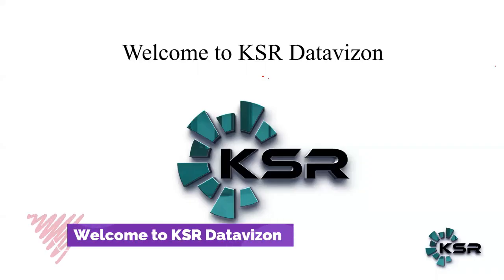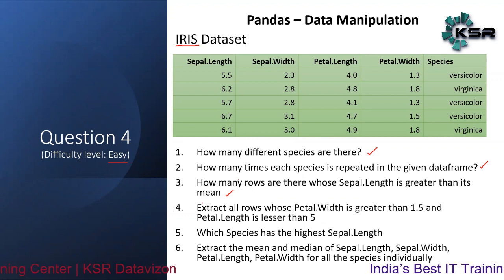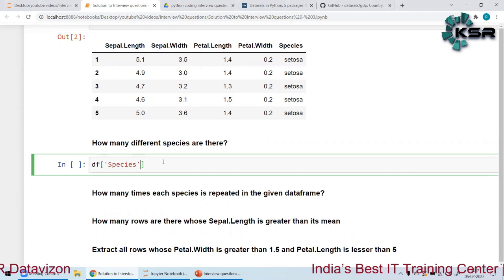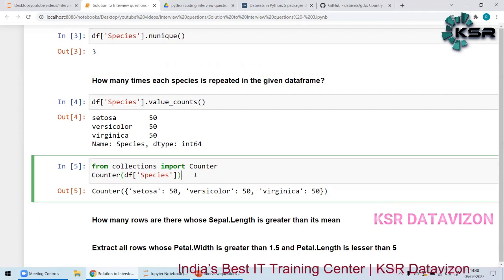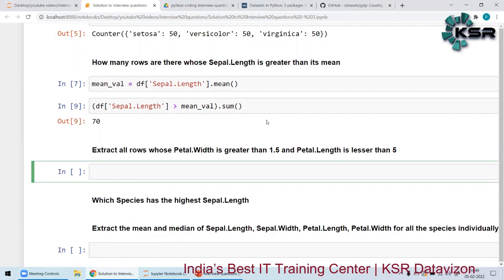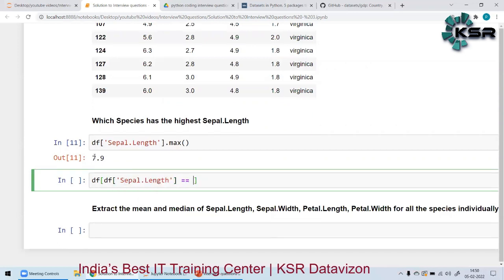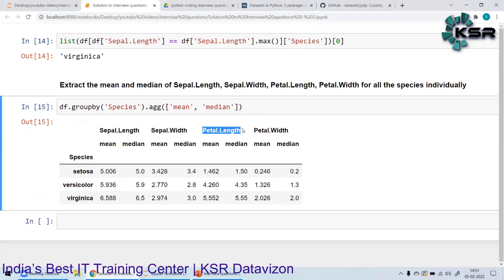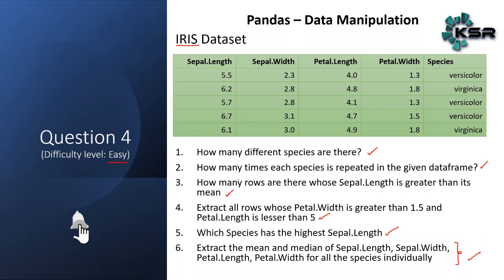#3 Python Coding Interview Questions I Top Python Coding Interview Questions I KSR Datavizon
How are we different from others
1. 24*7 Life time Access & Support
2. Flexible Class Schedule
3. 100 % Job Guarantee
4. Mentors with +14 yrs
5. Industry Oriented Course ware
6. Life time free Course Upgrade